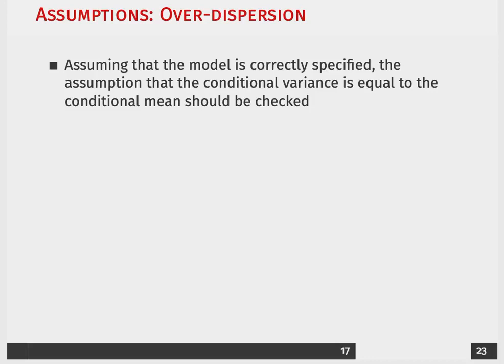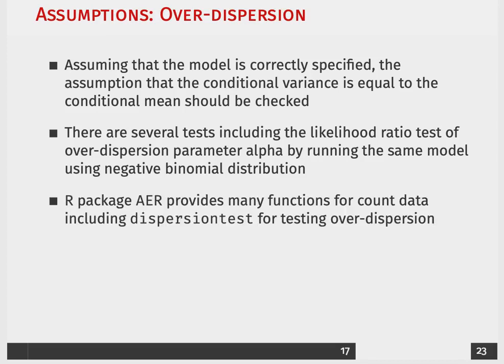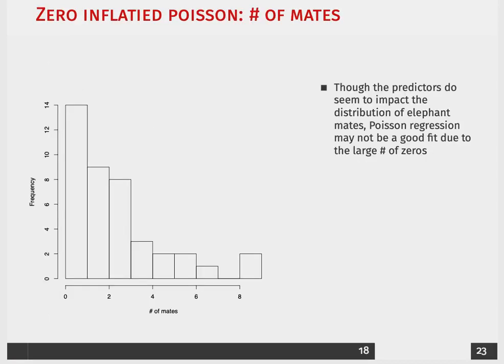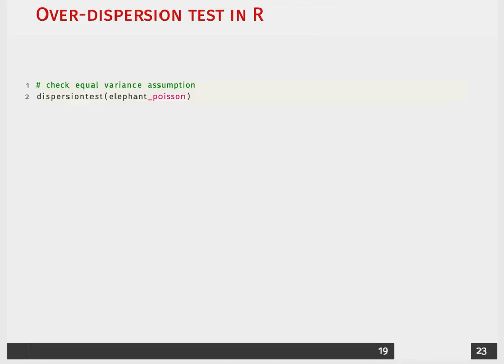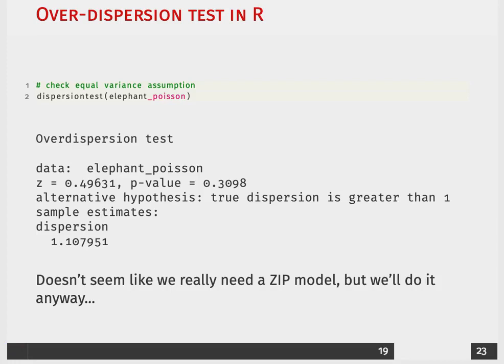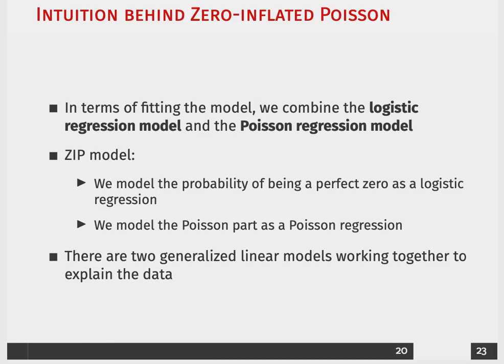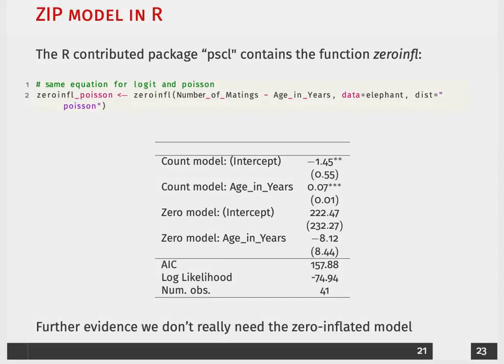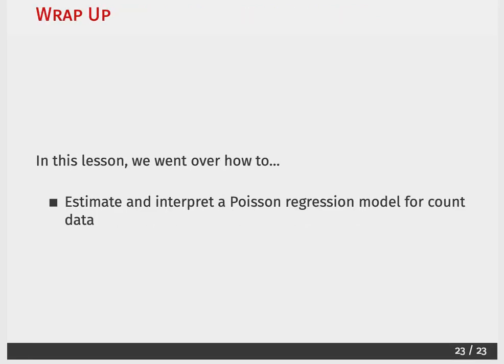Week 11, Lecture 20, Part 6: Over-Dispersion in Poisson Regression